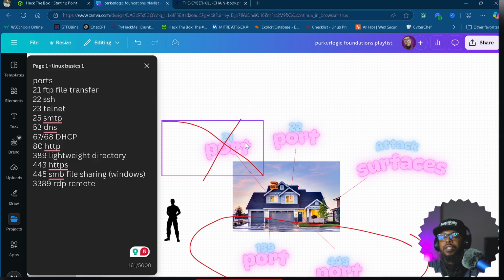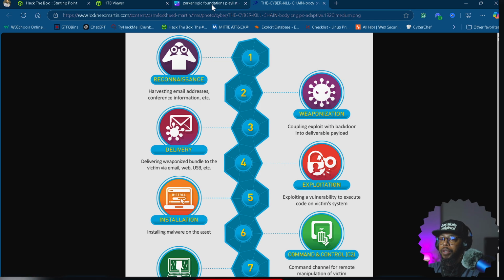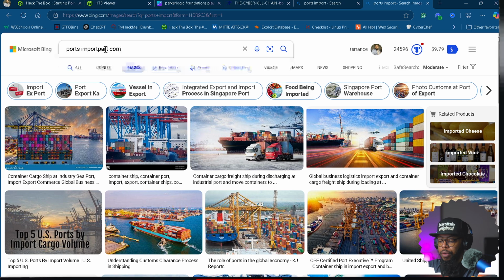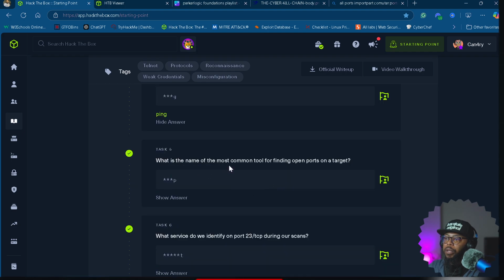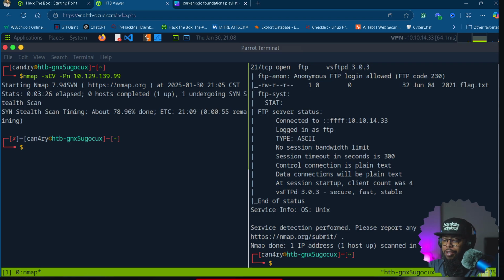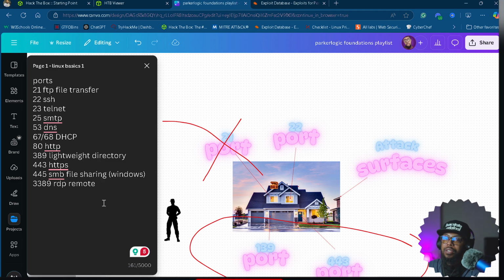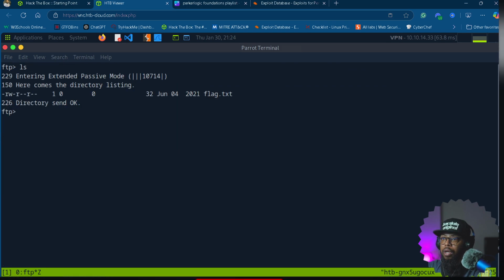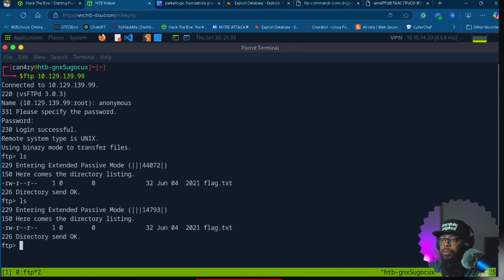Live Hacking Demonstration: Can I Hack This Box?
Welcome to Training Grounds, where we sharpen our ethical hacking skills live and unfiltered! 🔥

In this episode, we're diving into FTP (File Transfer Protocol) and Telnet, two legacy services that are still lurking on networks today-often with serious security risks. We'll explore:
✅ How attackers exploit FTP & Telnet misconfigurations
✅ Brute-force attacks & anonymous FTP access
✅ Intercepting plaintext credentials in Telnet
✅ Hands-on hacking with HackTheBox!

Join me as we work through a real-world vulnerable machine on HackTheBox, breaking down each step of the penetration testing process. Whether you're a beginner or an experienced hacker, this is your chance to follow along, take notes, and level up your hacking game.